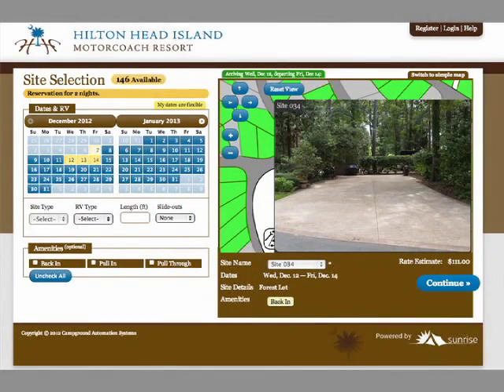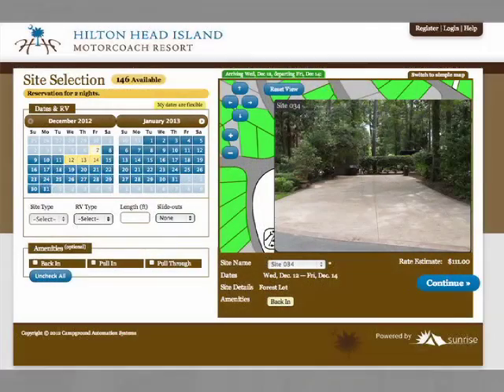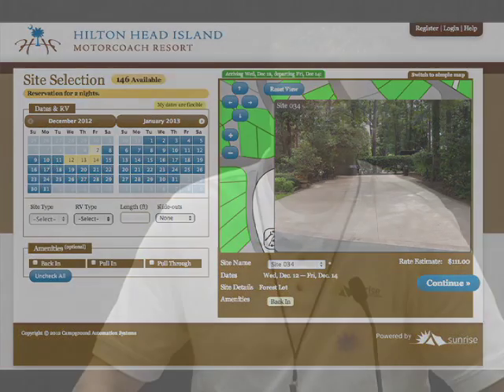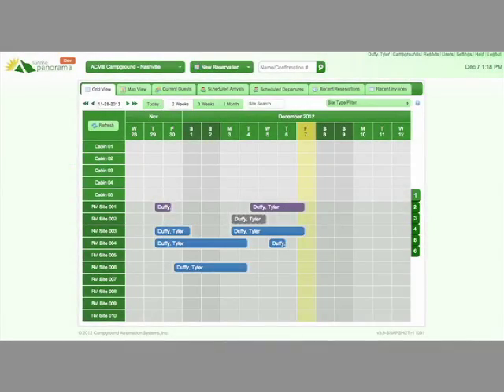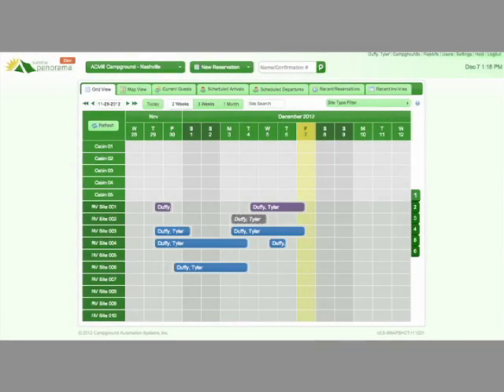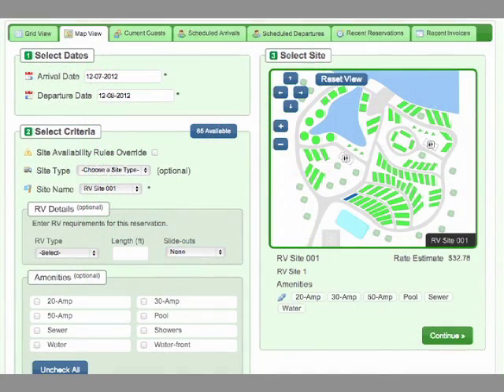OHCE 2012: Campground Automation Seminar